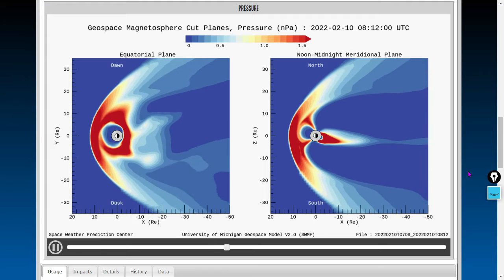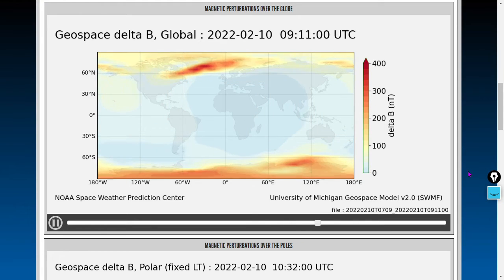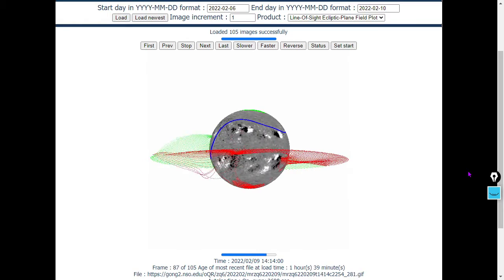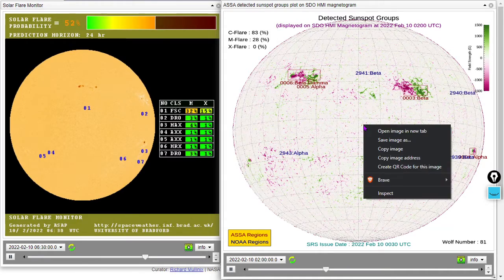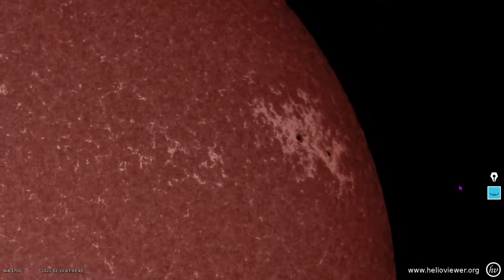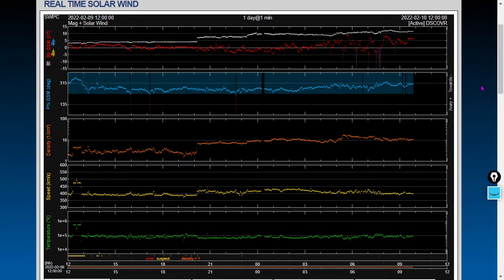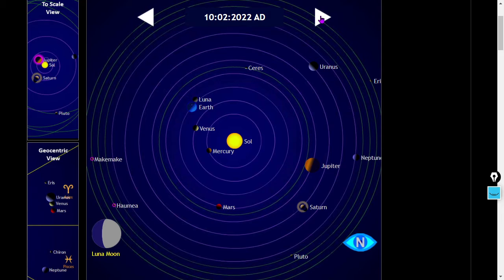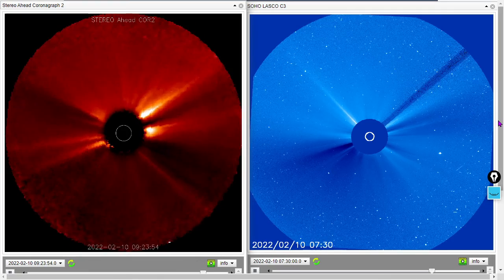Field of Dreams (Magnetic Ones)?